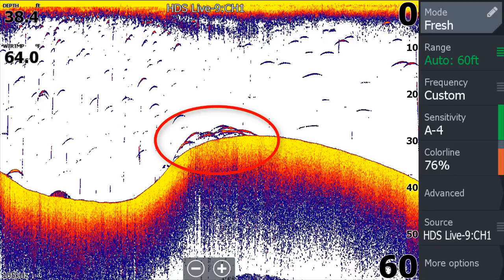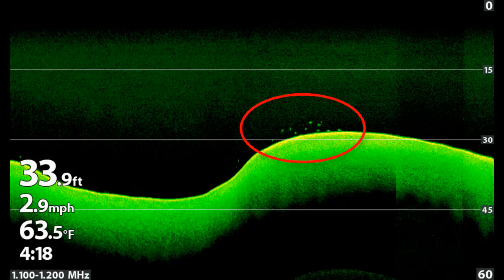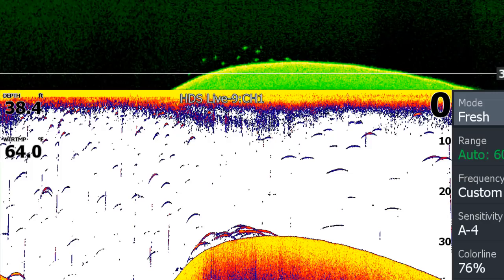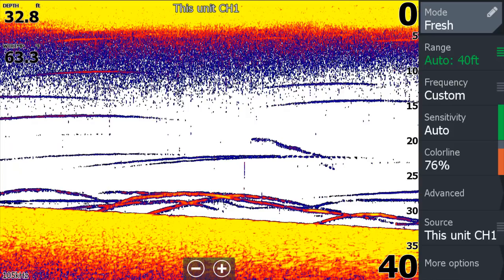walleye size on sonar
short training on fish size